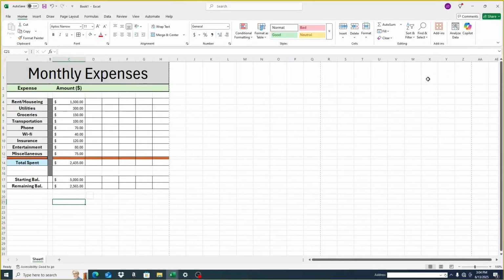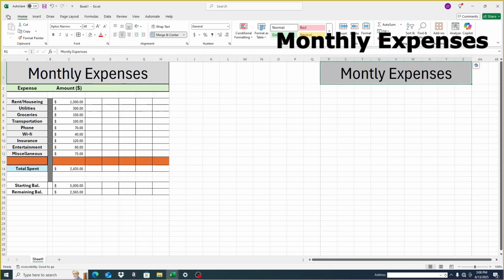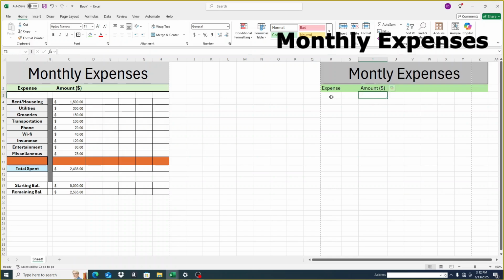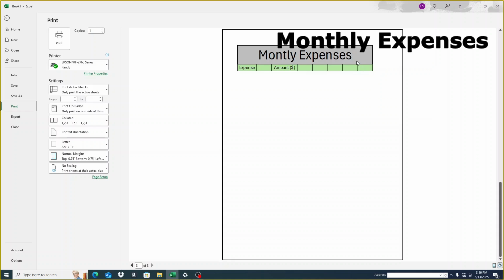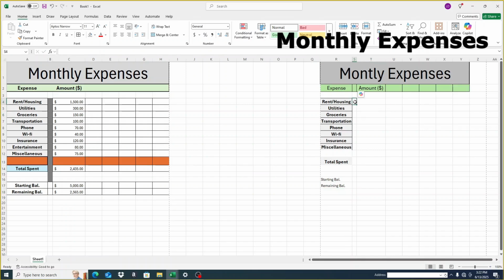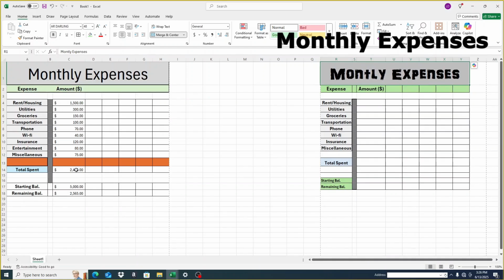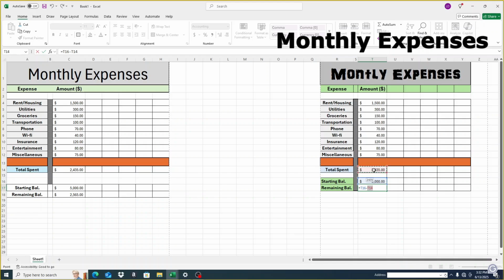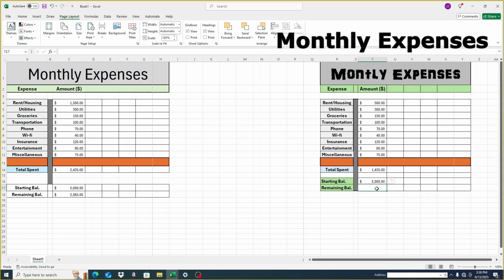Microsoft Excel | Beginner-Friendly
Welcome to It’s Not Too Late TV—your space for inspiration, transformation, and empowerment. Here, we talk mindset, money, power, and healing.  I left the 9-to-5 without a backup plan — not to be reckless, but to reclaim my time, my mind, and my purpose.

Whether you're dreaming of breaking free from the 9-to-5, retiring early, or just sick and tired of settling, this is your reminder: as long as you’re breathing, it’s never too late for success.

Whether you’re building your brand, your channel, or your next chapter, this is where we figure it out together. Let's go!